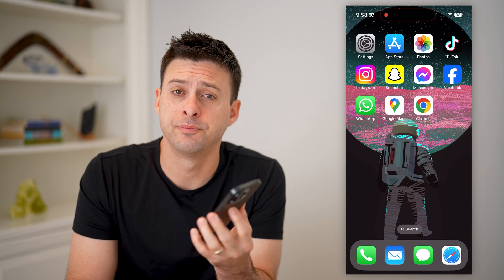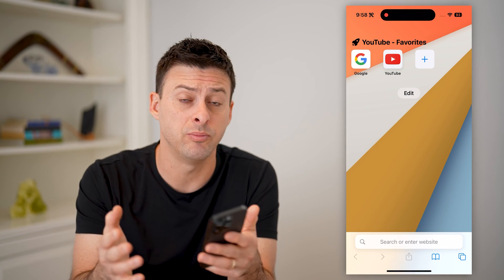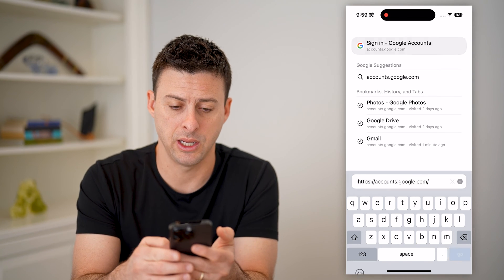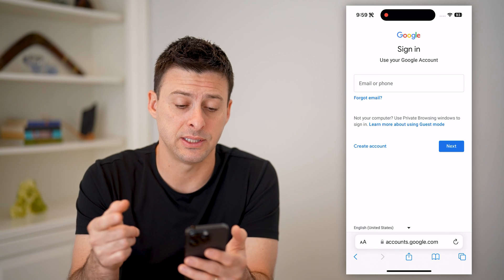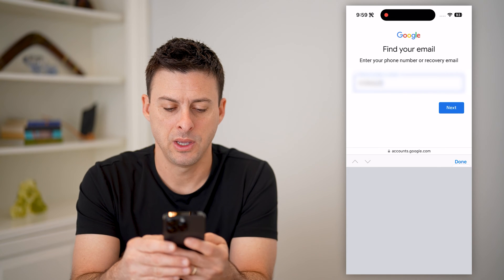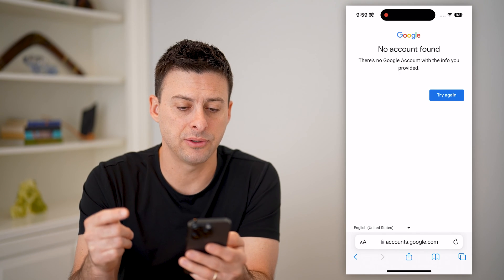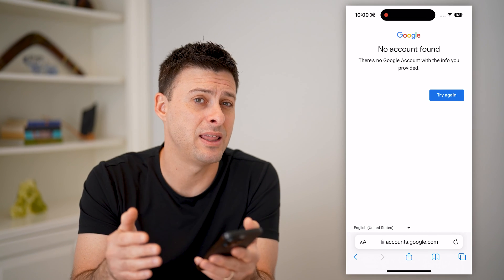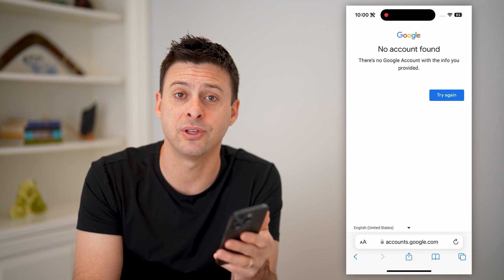How To Check How Many Google Accounts On Number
Here's how to check how many Google or Gmail accounts are associated with your phone number.